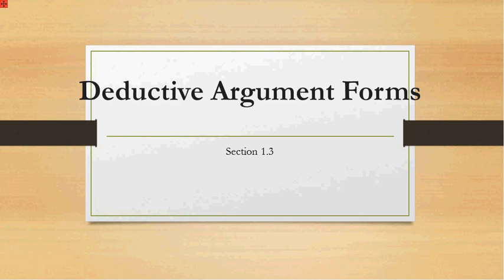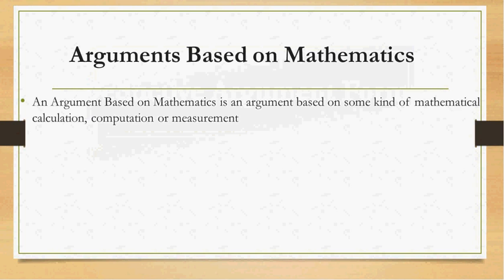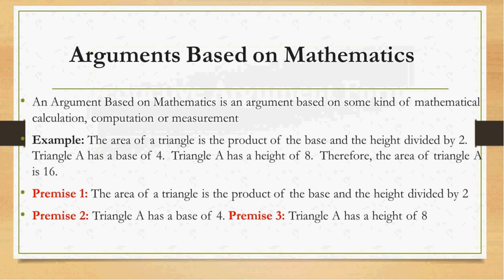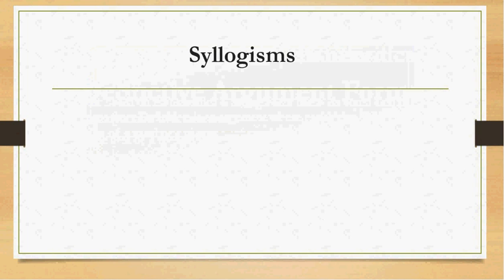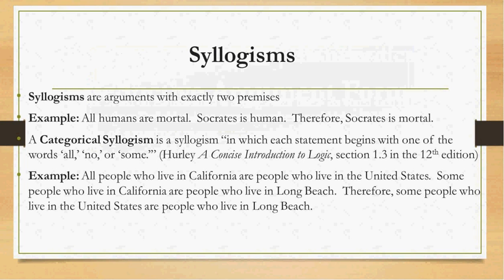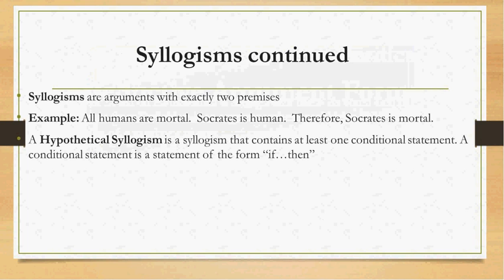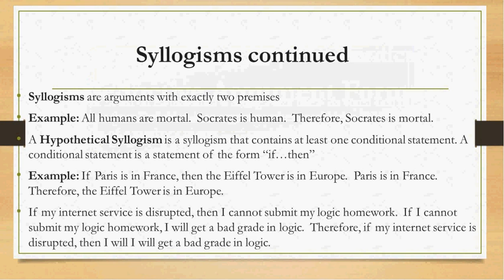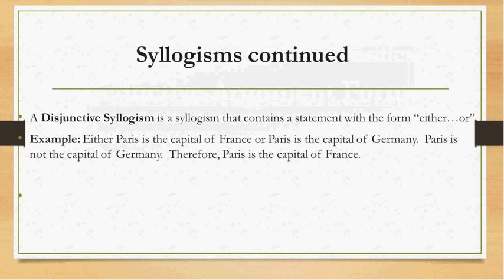1.3 Deductive Argument Forms